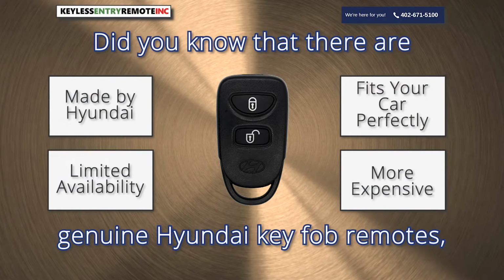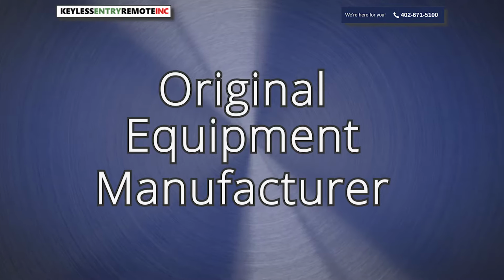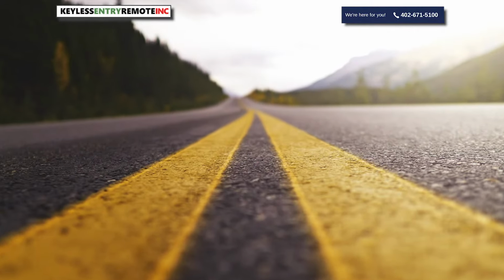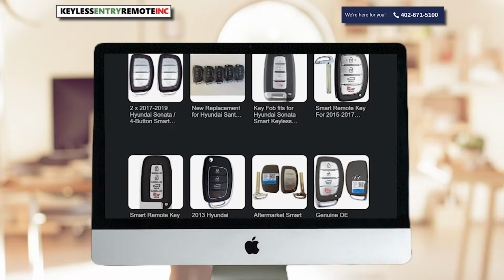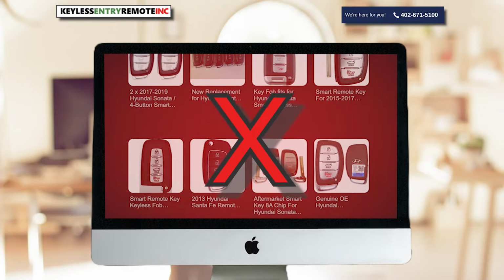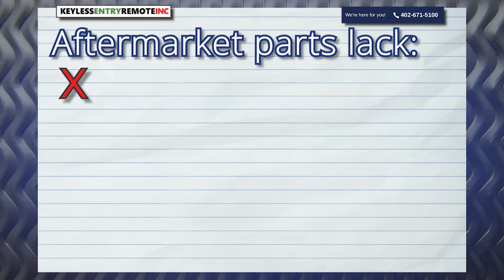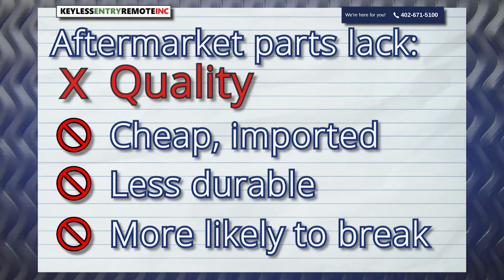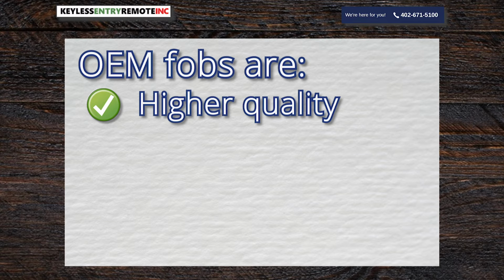🚗 Hyundai Key Fob Replacement: Your Ultimate Guide! 🚗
Greetings, Hyundai drivers! Selecting the perfect key fob for your vehicle is a decision that can enhance your daily driving experience. In today's video, I'm here to help you navigate the choices and make the best decision for your Hyundai.

OEM vs. Aftermarket: We'll break down the key differences between OEM (Original Equipment Manufacturer) and aftermarket key fobs, giving you the insights you need.

Hyundai Compatibility: Learn why choosing a key fob specifically designed for your Hyundai is vital for seamless operation.

Features & Benefits: Explore the features and advantages that different key fobs can offer, from advanced security to convenience functions.

Pricing & Warranty: Understand the pricing spectrum and warranty coverage for various key fob options.

Where to Buy: We'll point you in the right direction on where to purchase the ideal key fob for your Hyundai.

Whether you're a Hyundai owner looking for a replacement or an upgrade, this video will provide you with the knowledge and confidence to make the right choice.